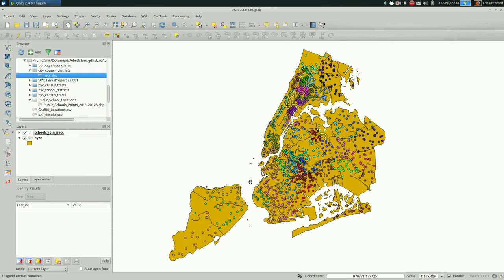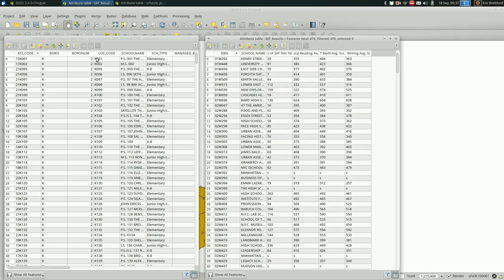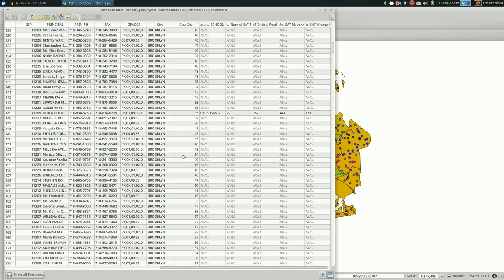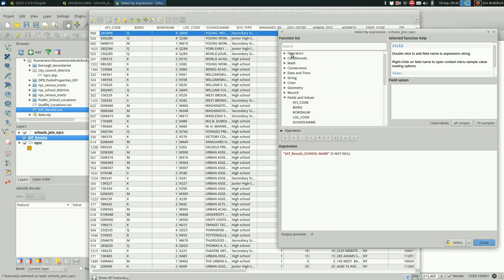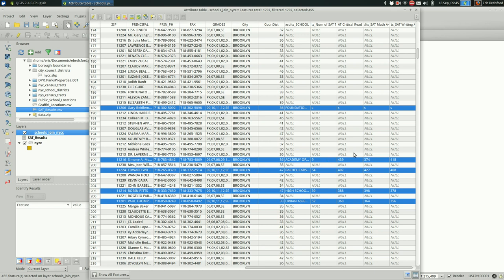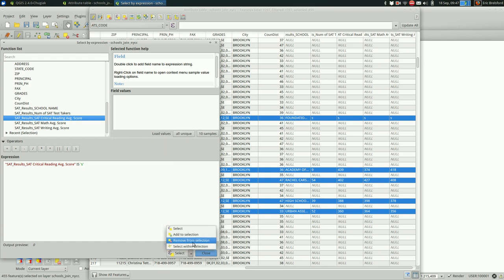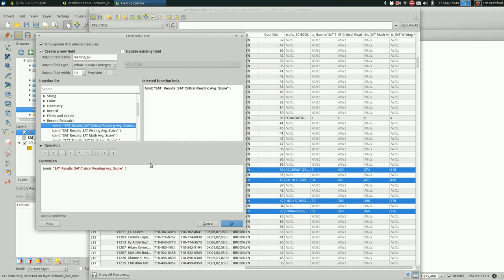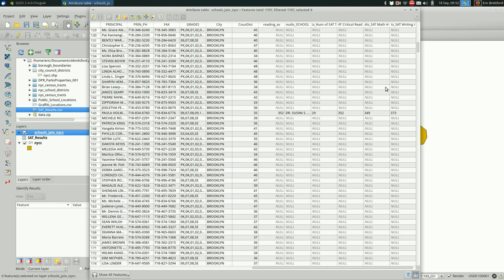QGIS: Attribute Joins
Joining layers by attribute in QGIS.